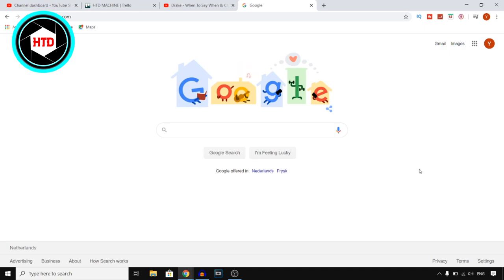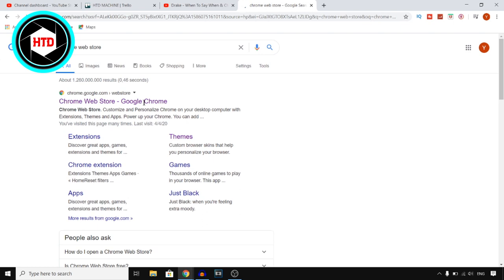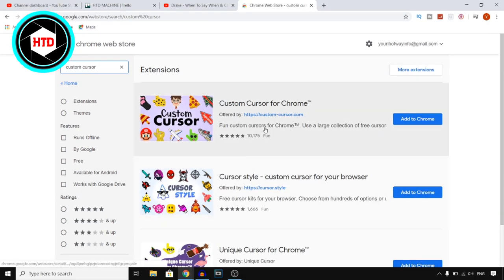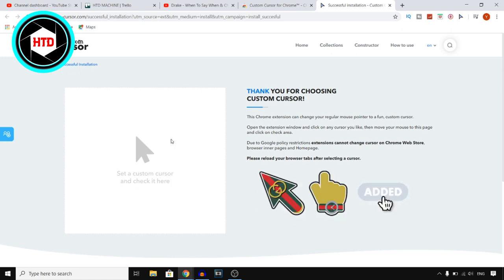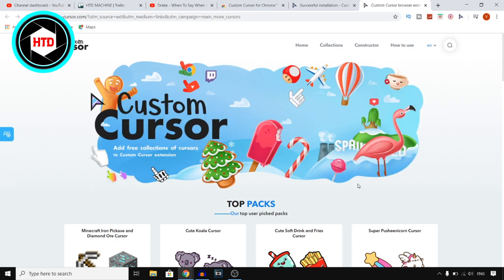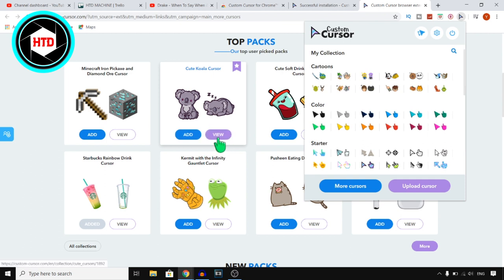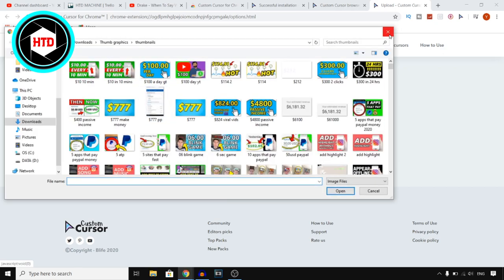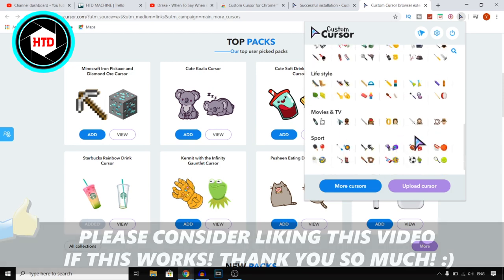How to Change Mouse Cursor! (Select Custom Cursor!)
In this video I show you how you can change your mouse cursor to any custom cursor. You're here because you want to change mouse cursor right? Perfect. I'll show you exactly how to select amazing custom cursors.

2) Search for Custom cursor
3) Install the extension
4) Change cursor